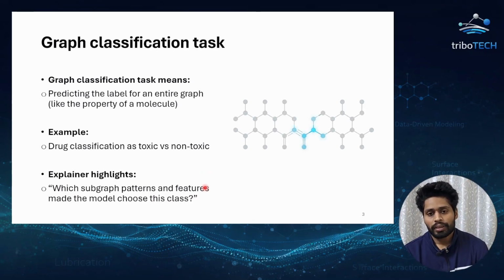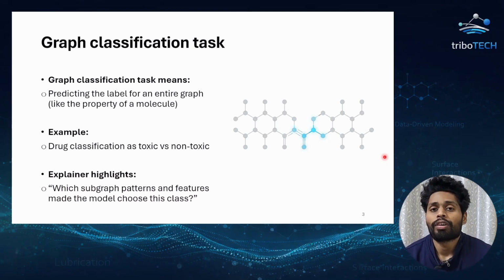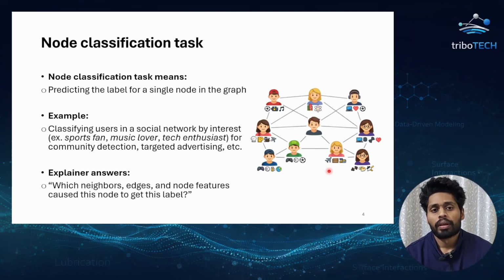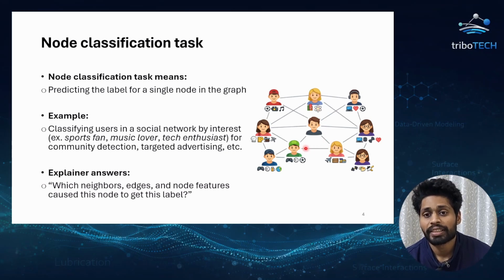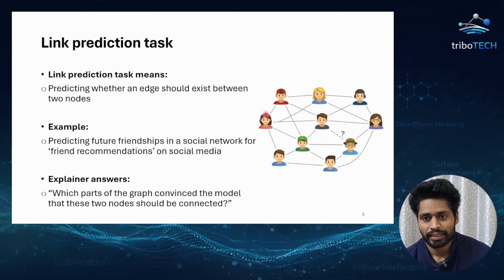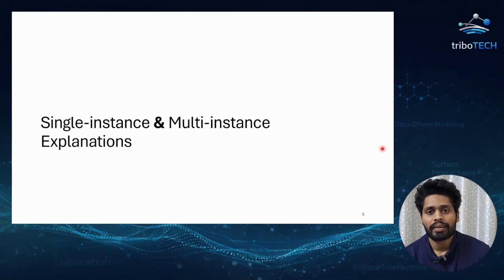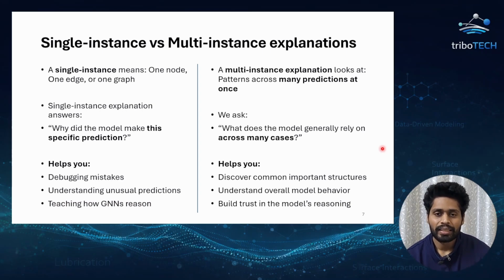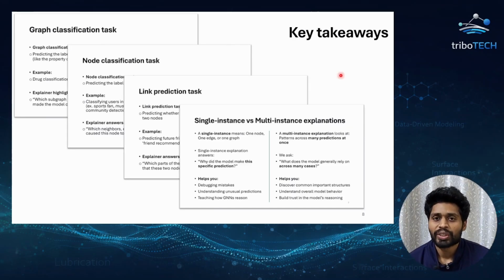Tasks of GNN Explainers | Graph, Node, and Link Prediction Explained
0:00 Introduction
0:27 Graph Classification Task
3:00 Node Classification Task
5:01 Link Prediction Task
6:20 Single-instance & Multi-instance Explanations